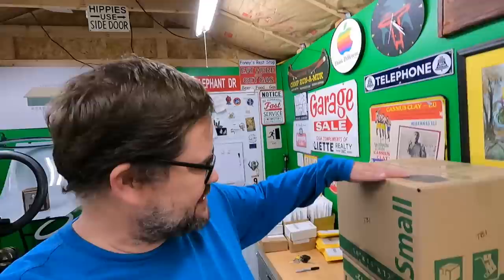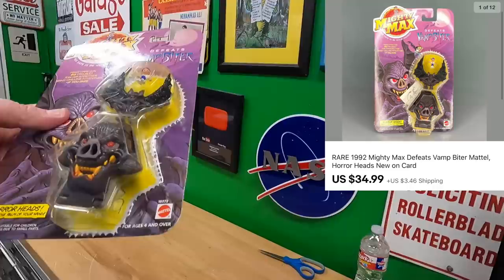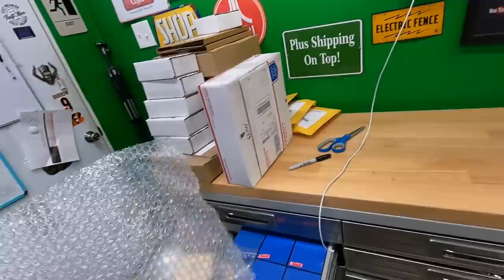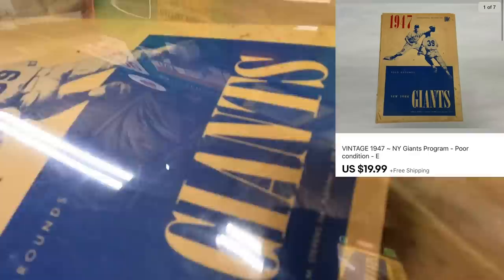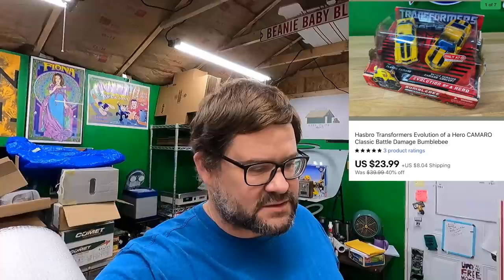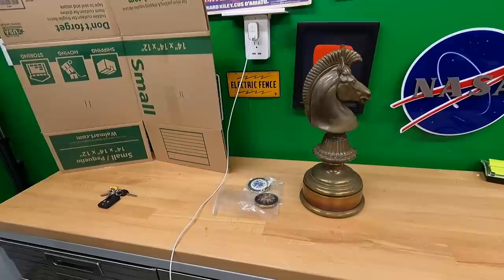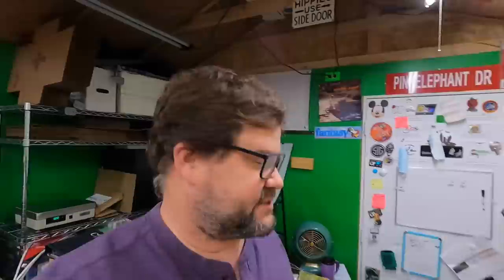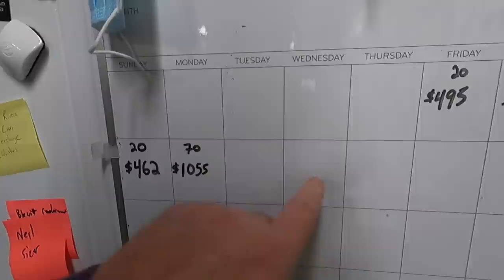I can work any 14 hours a day I want on EBAY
My eBay Stores:

Box Resizer (Fulfilled by me):
Guys Without Jobs YouTube Channel.

LED Shop Lights:

18" Neewer Ring Light w/ stand:

Photo shooting table:

Dymo 4XL Thermal Label Printer:

Yeti Microphone:

Blower fan (above a/c unit in vids):

Electric socket shelf outlets: